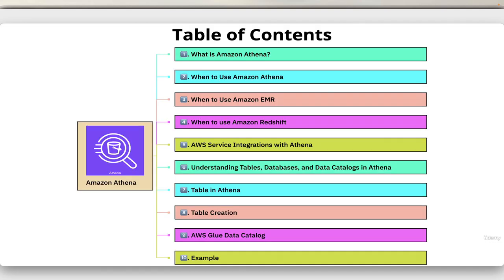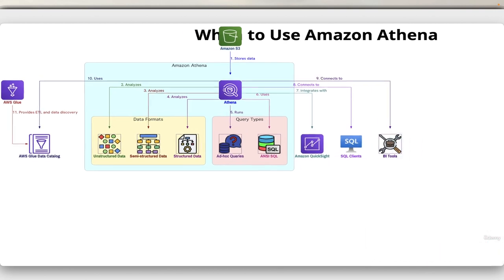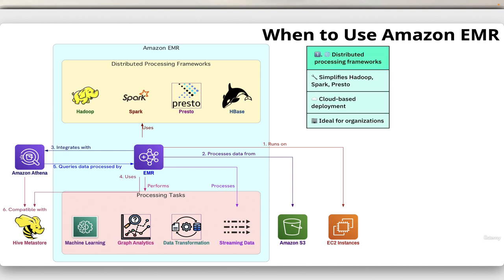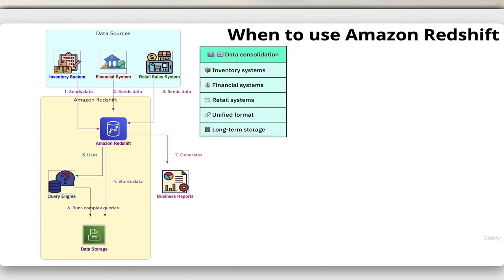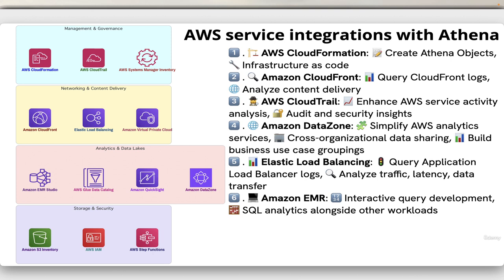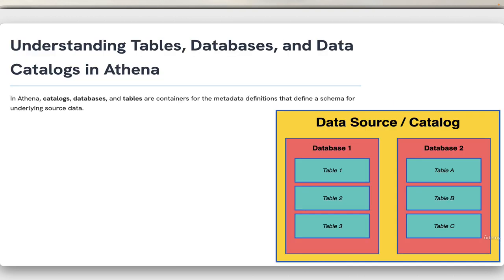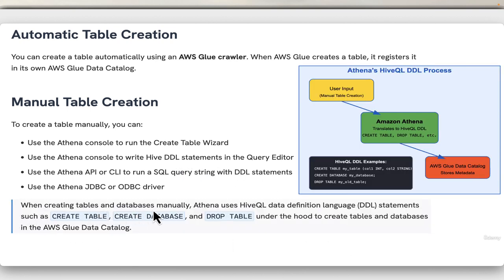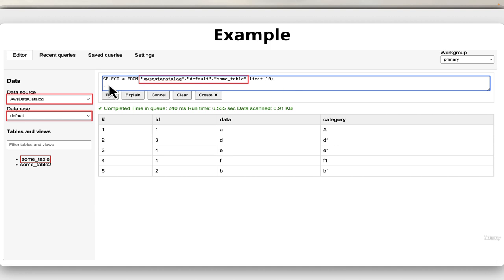1 Amazon Athena